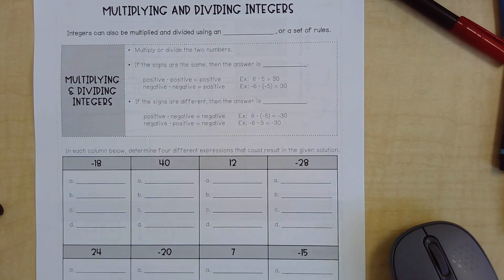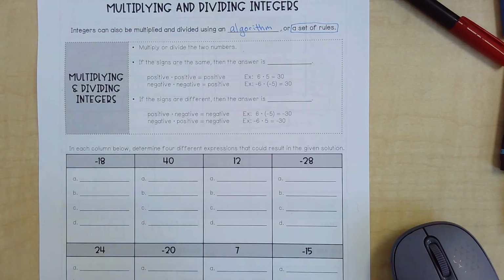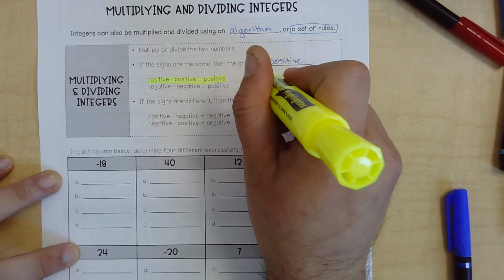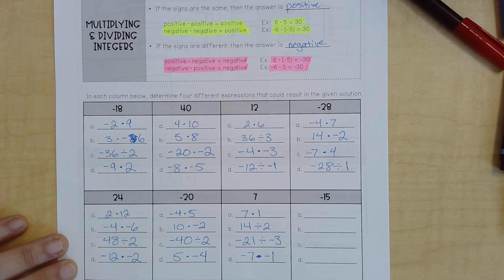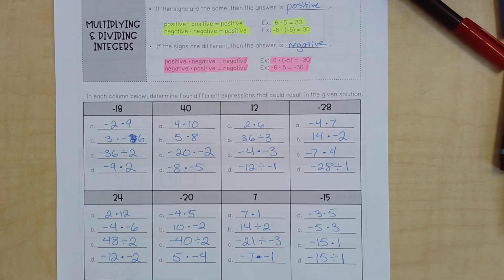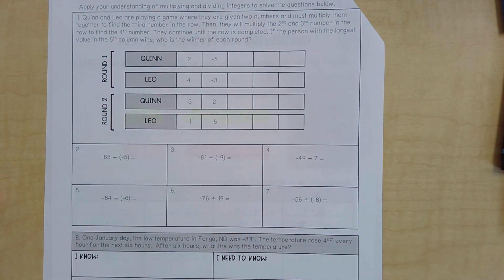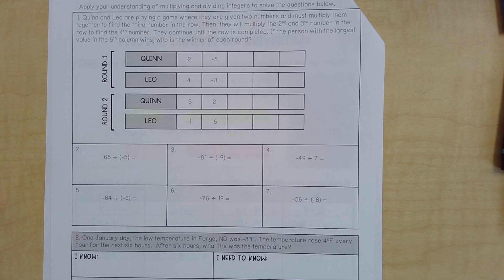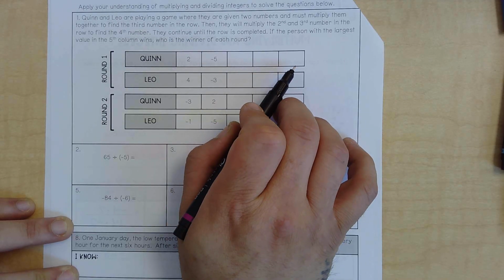6.3C & 6.3D Multiplying and Dividing Integers with the Algorithm